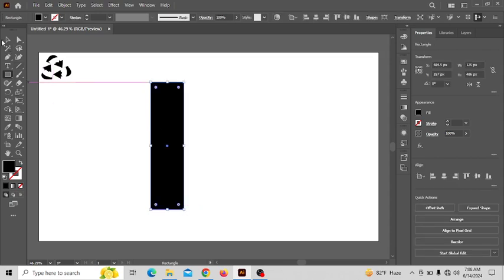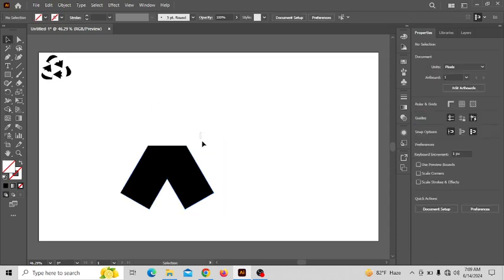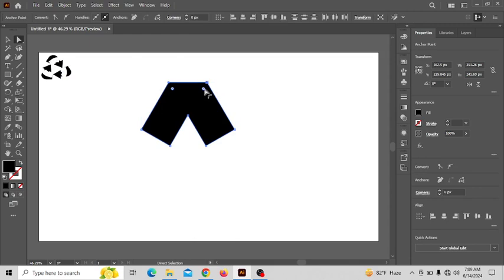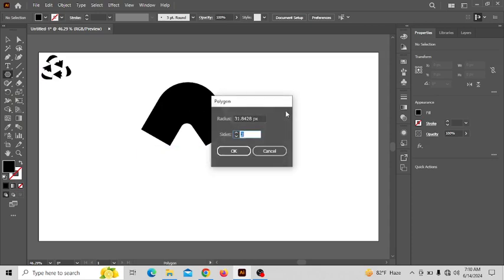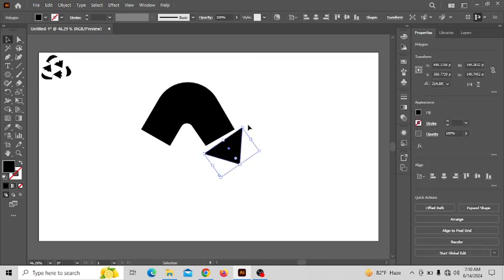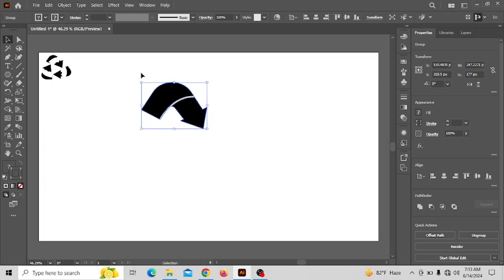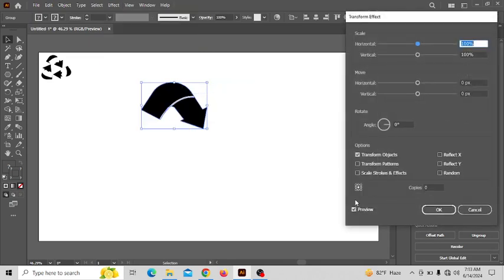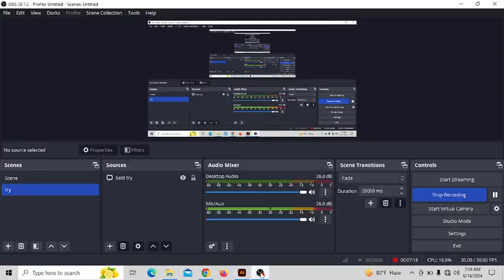Adobe Illustrator Design || Make a simple Recycle Bin logo design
Make A Simple Recycle Bin Logo Design with the expert tips. This is a  very simple and super easy art for beginners who wants to dive into the logo design with me. Its perfect for beginners and guides you the entire process from starting to finished. Develop your design skills and reach towards your goal. Now watch and transform into the true Recycle Bin Logo Design of art.